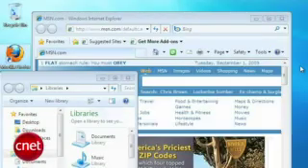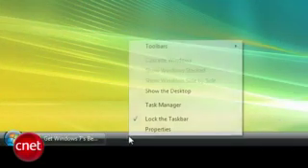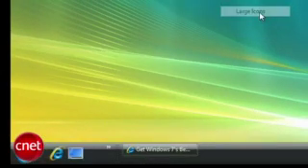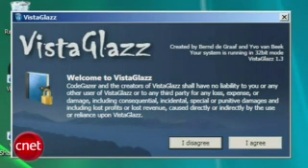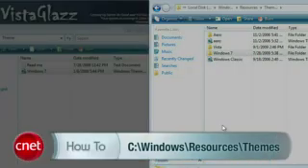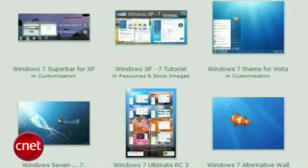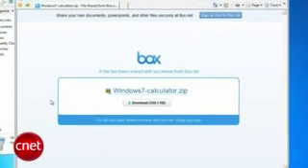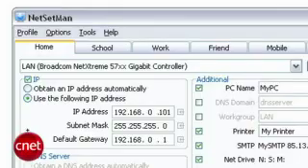Vista в Windows 7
Как сделать из Vista Windows 7. На английском языке, но все понятно))))))

turn Vista into Windows 7))))))